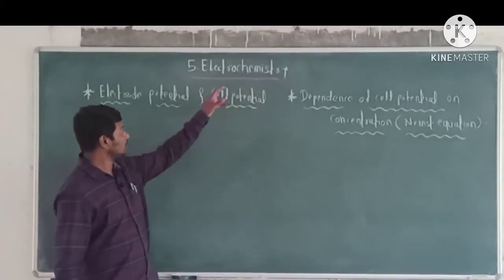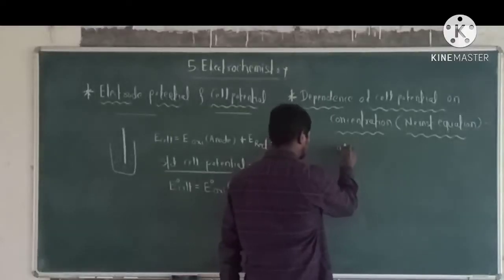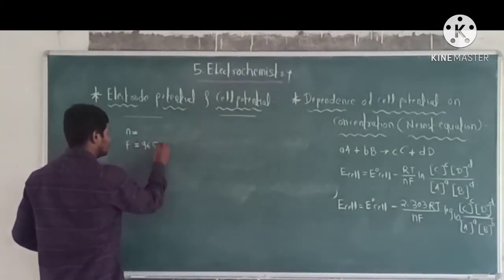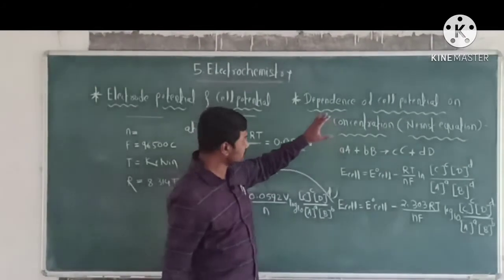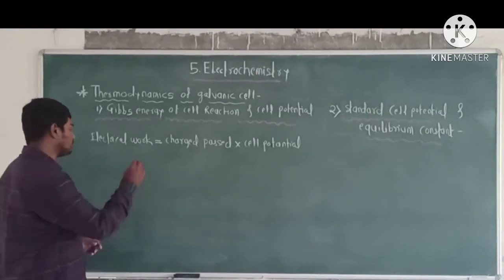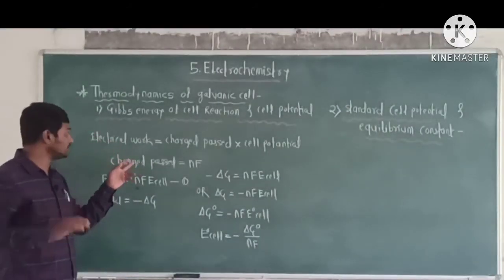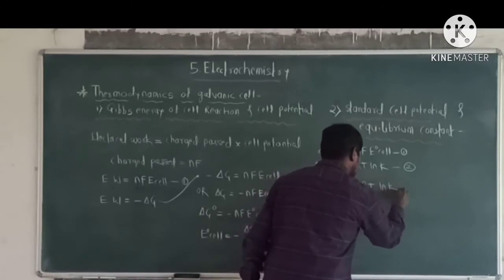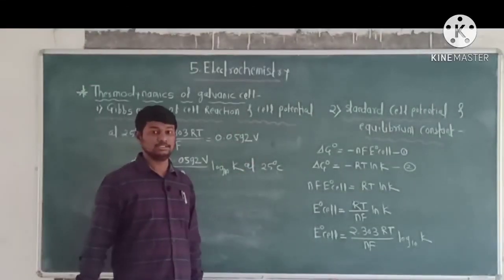XII SCIENCE CHEMISTRY CHAPTER NO-5 ELECTROCHEMISTRY LECTURE NO-10